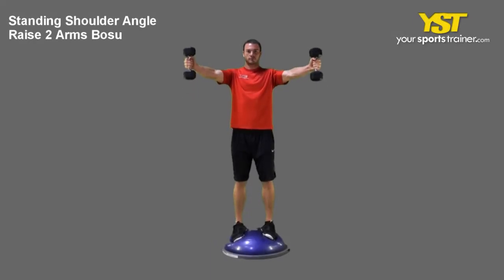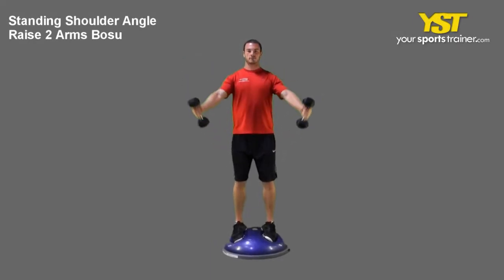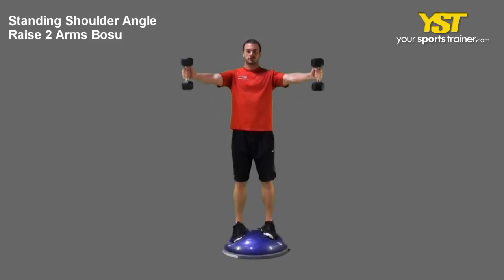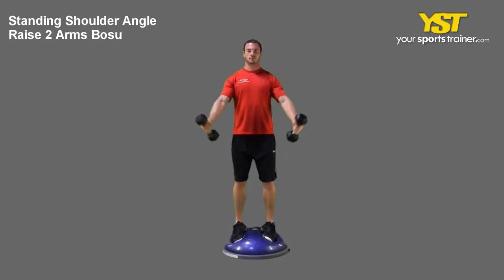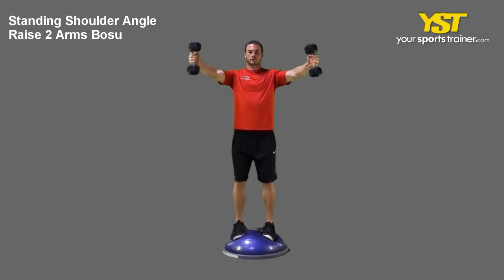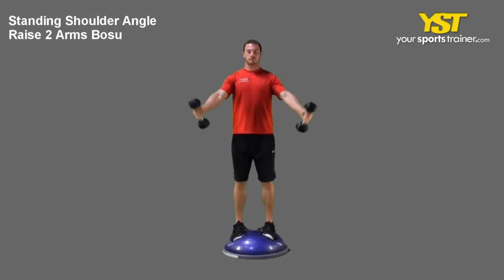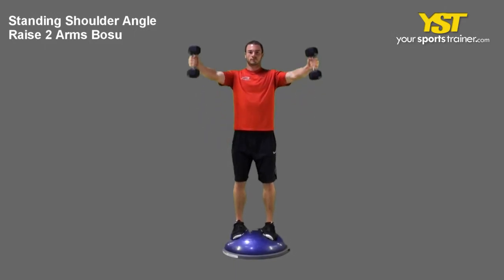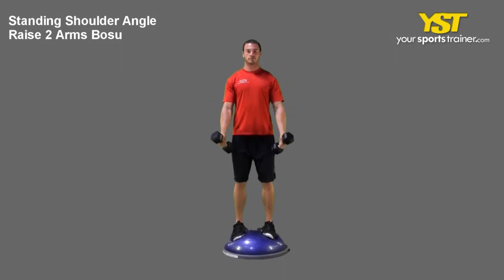Standing Shoulder Angle Raise 2 Arms Bosu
Standing Shoulder Angle Raise Double Arms Bosu exercise -- Video and images of the Standing Shoulder Angle Raise Double Arms Bosu exercise that can be utilized for many workout goals such as golf fitness, volleyball training, fitness exercise or rugby workout.

Standing Shoulder Angle Raise Double Arms Bosu - This video reveals the simplest way to perform this exercise. This strength exercise is called the Standing Shoulder Angle Raise Double Arms Bosu. This usually desires a basic skill level that predominantly works your shoulders. This mostly focuses on upper body characteristics. You need to operate with Bosu ball and dumbbell training equipment. The following are instructions to execute this exercise. Stand around the Bosu ball in conjunction with your chest out and your feet straight. Keep your knees slightly bent. Together with your palms facing your body, hold two dumbbells down at your sides. Raise the two extended arms at a 45-degree angle in front of your respective body till the weight reaches your eye level. Rotate your hands so your thumbs are pointed up. Tend not to arch your back or shrug your shoulders. Reverse the motion to return to the commence position. Please jot down any applicable clues, tips or suggestions about this exercise. The YST neighborhood is about studying and assisting other individuals be the best they can. The Standing Shoulder Angle Raise Double Arms Bosu and other exercises, routines and training plans, can be found at our site, YourSportsTrainer. com. Check with a skilled healthcare professional just prior to starting bodily exercise.
Standing Shoulder Angle Raise Double Arms Bosu exercise - - 849